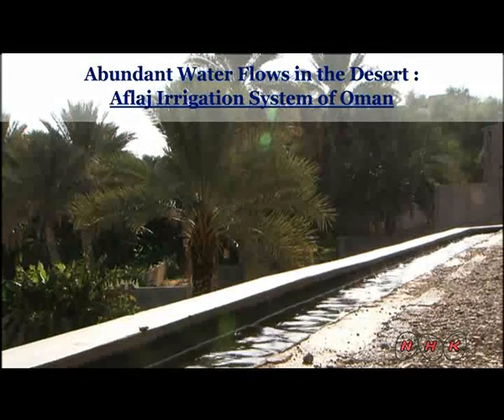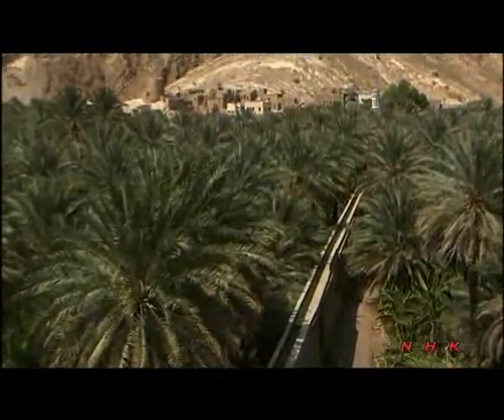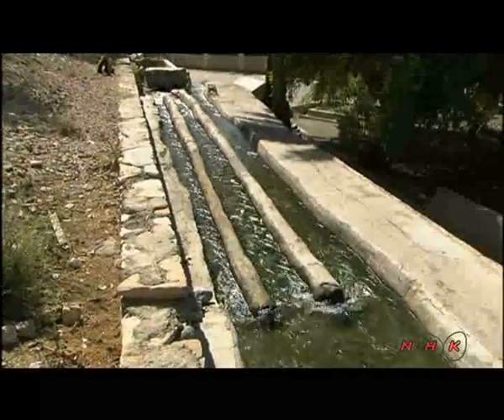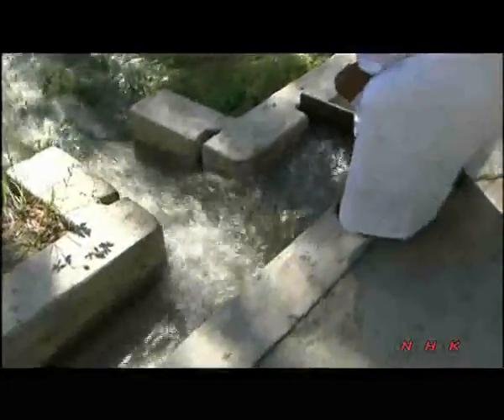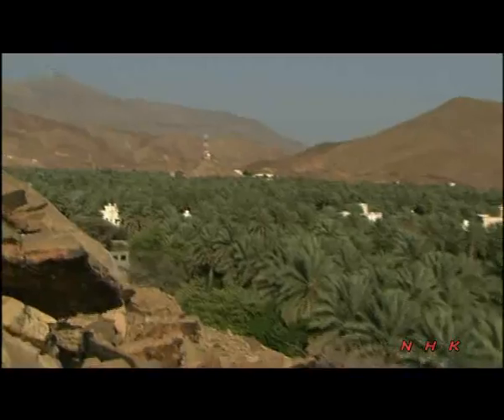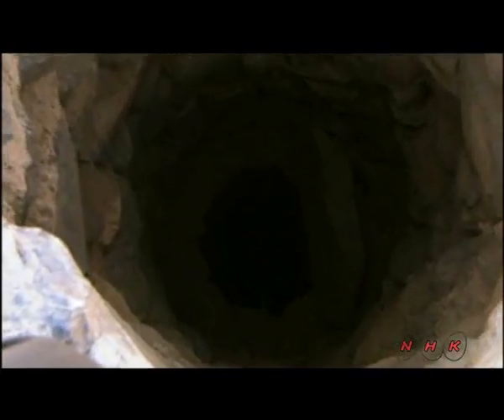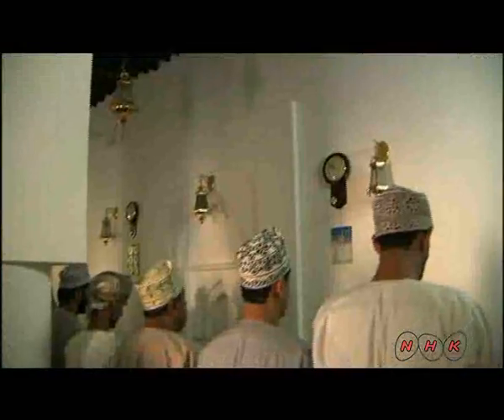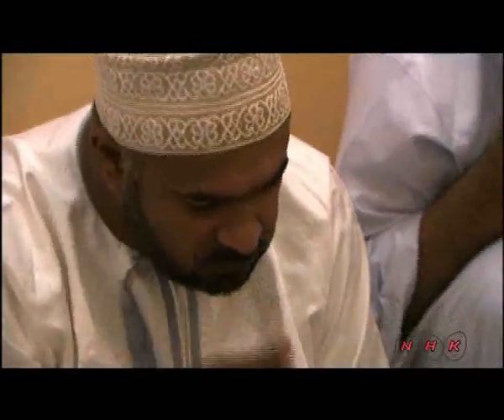Aflaj Irrigation Systems of Oman (UNESCO/NHK)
The property includes five aflaj irrigation systems and is representative of some 3,000 such systems still in use in Oman. The origins of this system of irrigation may date back to AD 500, but archaeological evidence suggests that irrigation systems existed in this extremely arid area as early as 2500 BC. Using gravity, water is channelled from underground sources or springs to support agriculture and domestic use. The fair and effective  ...